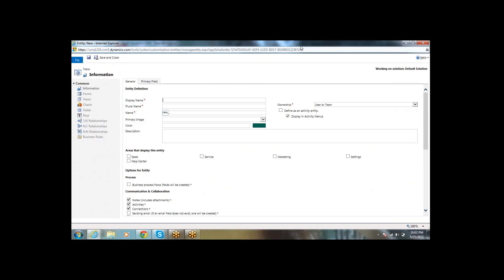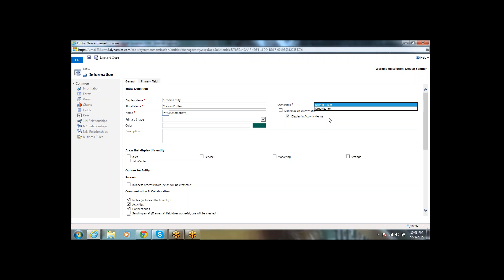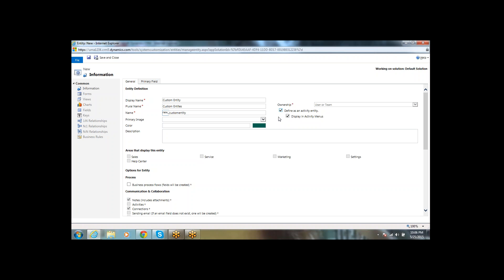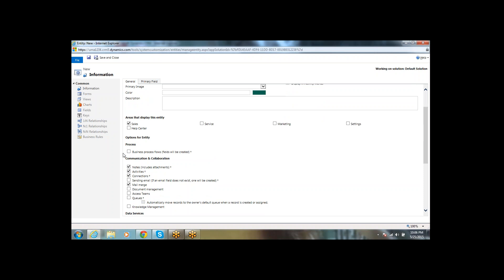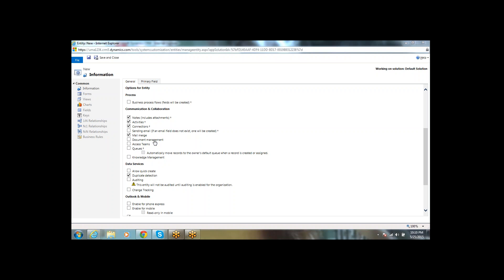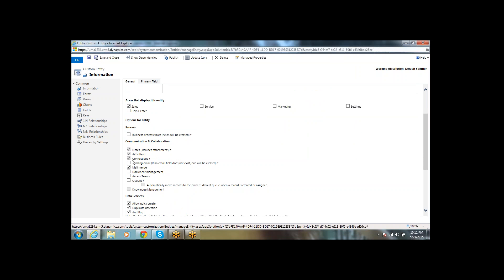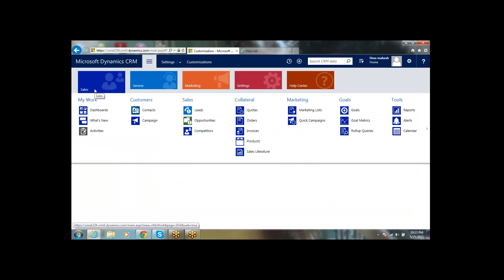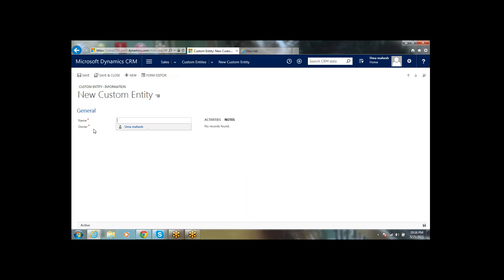How to Create a Custom Entity in MS CRM tutorial Free watch